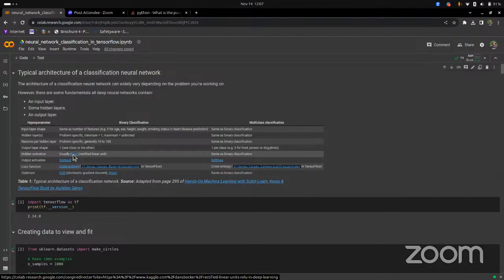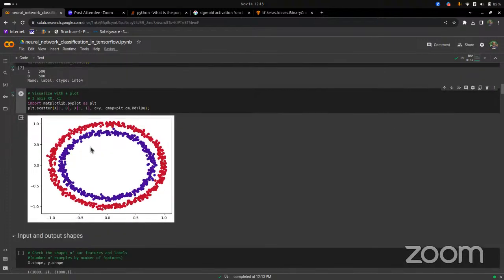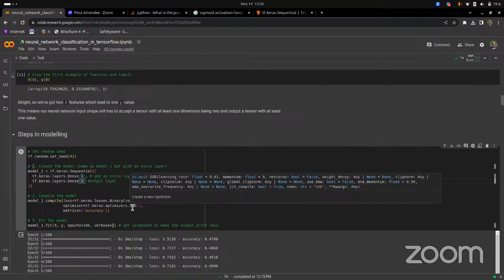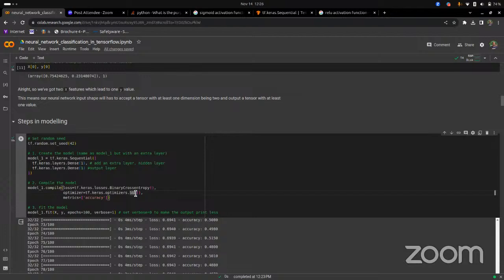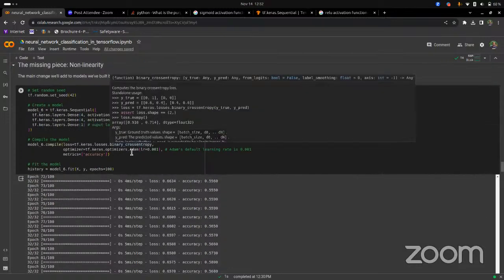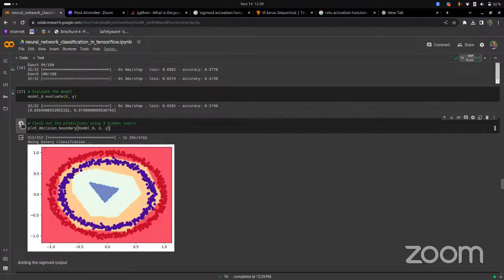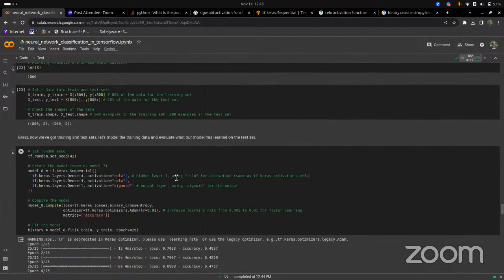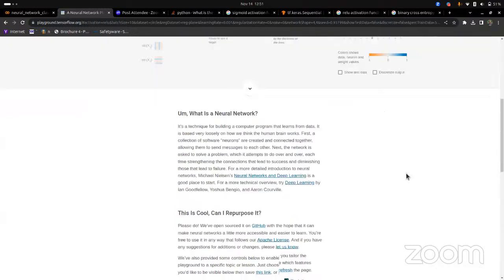HDSC Fall '23 DS LIVE CODING SESSION 3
Explaining the concepts of stage D (Introduction to Neural  network)